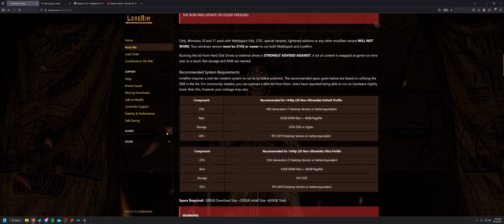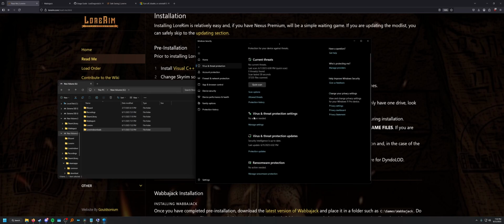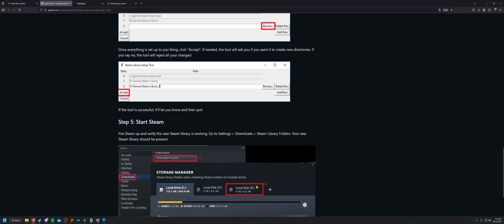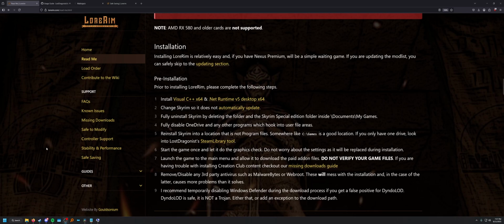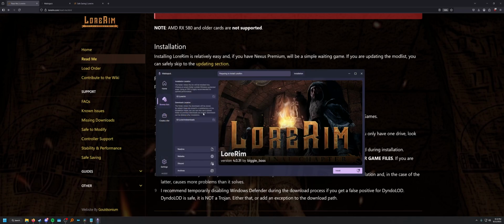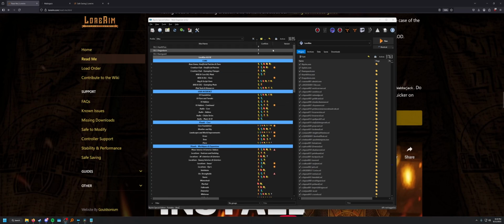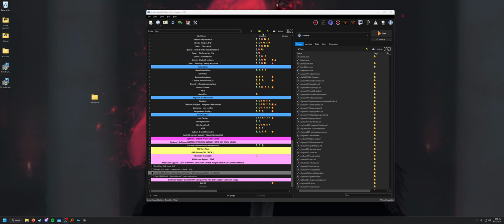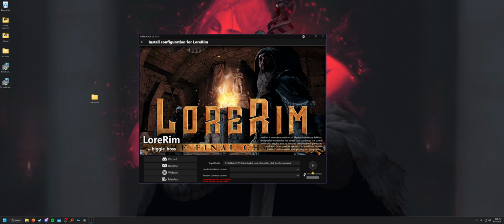Lorerim 4.2 - Installation Guide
A fully up to date download installation guide for the wabbajack list Lorerim

overview and requirements : 00:00
Pagefile: 01:40
Antivirus: 02:24
Onedrive: 04:30
Skyrim install, singular drive installation, creation club download : 04:55
Preinstllation: 07:42
Wabbajack: 08:20
Post installation: 11:50
optional mods and ultrawide: 13:00
Updating: 15:17